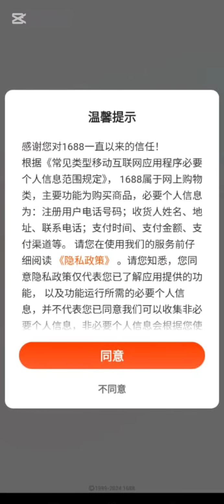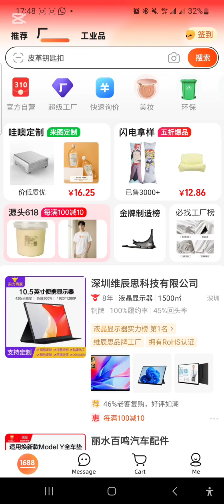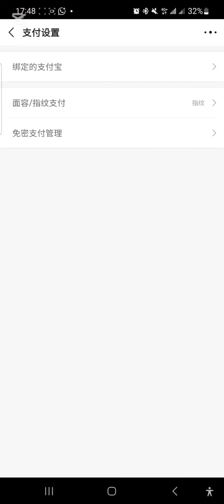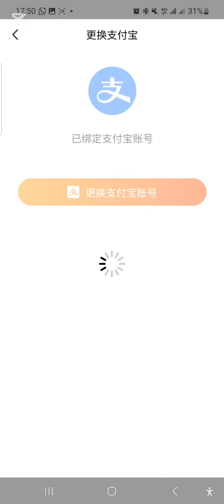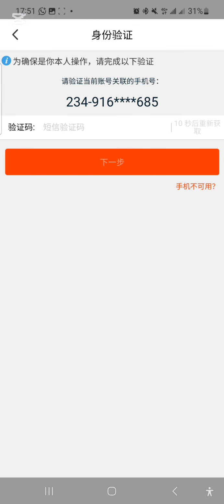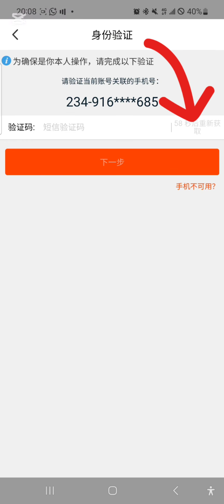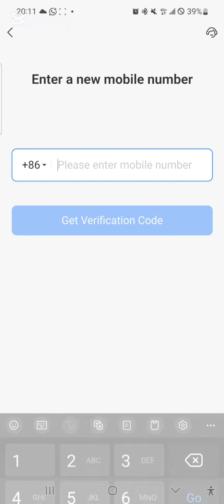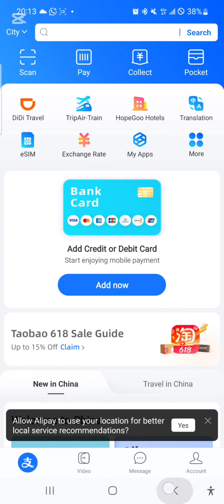HOW TO LINK ALIPAY TO 1688 ALIPAY #1688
Are you struggling to connect your Alipay account to 1688? 🤔
In this step-by-step guide, I walk you through how to successfully link Alipay to your 1688 account — the right way!

Whether you're a beginner or an importer looking to take full control of your purchases from Chinese manufacturers, this tutorial will help you:
✅ Bind your Alipay to 1688 securely
✅ Make smooth transactions without agents
✅ Avoid common errors and linking issues
✅ Save money on procurement and exchange rates

💡 Perfect for mini importers, e-commerce beginners, and procurement agents ready to go pro!

Other Useful Resources Available on Our Channel:
How to Access and Translate Entire 1688 Site || New Tutorial. #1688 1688shopping 1688tutorials.